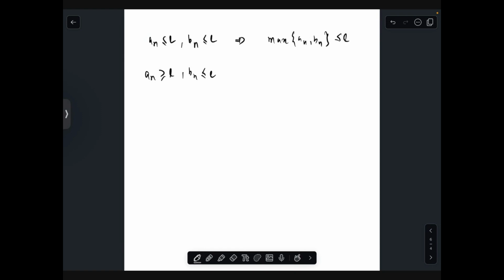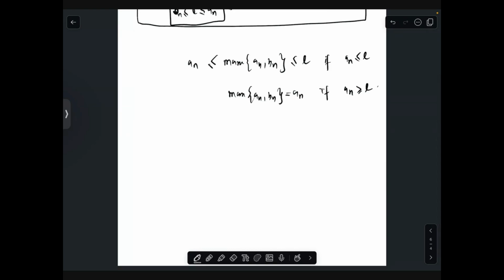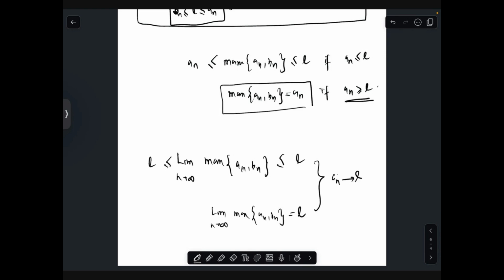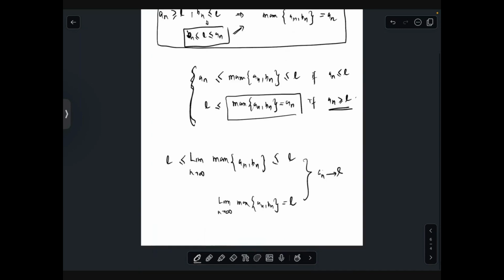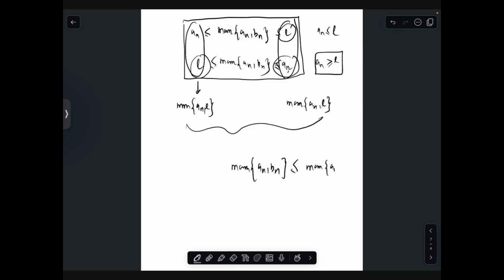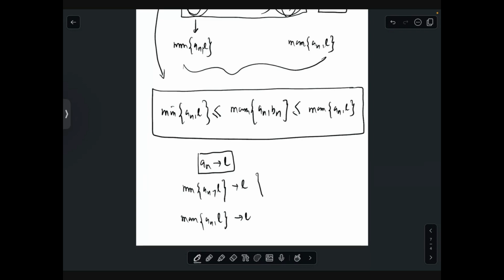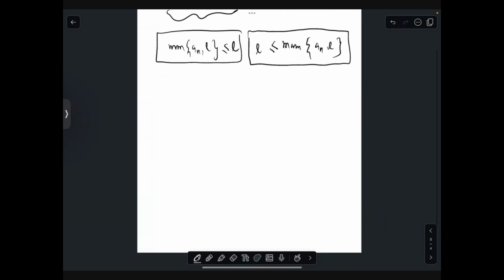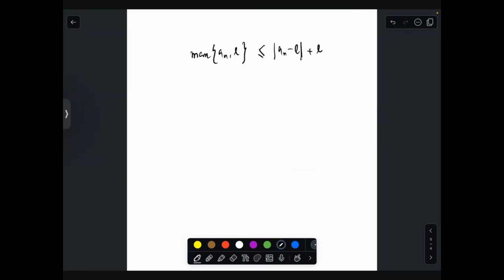IIT JAM MS & ISI MStat | Problem Solving Session | Week 11 | Discussion Part 3 | Cheenta